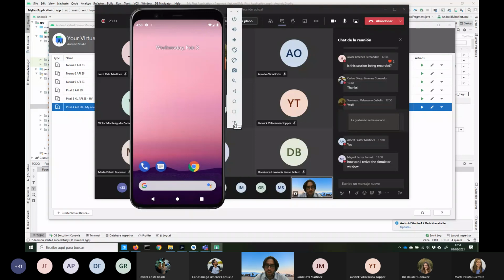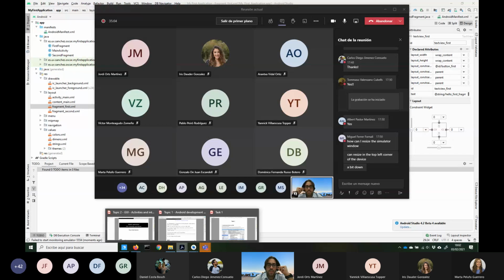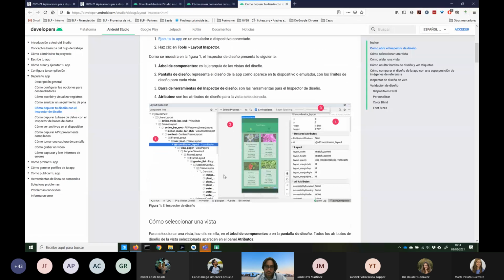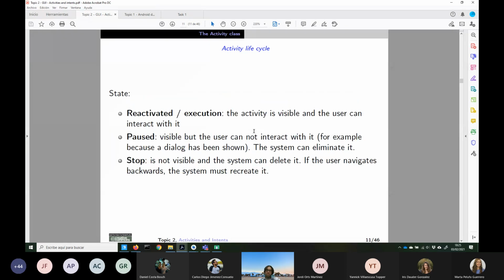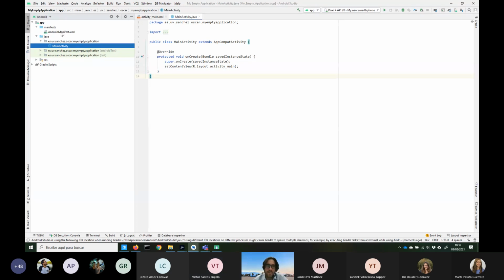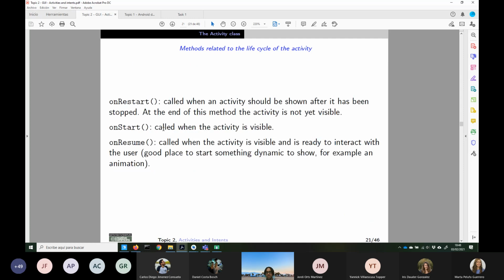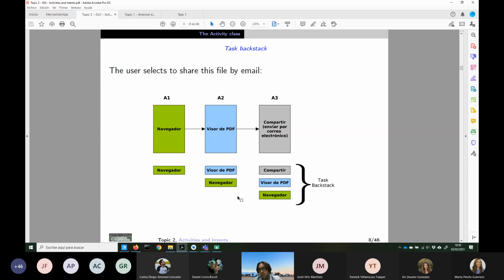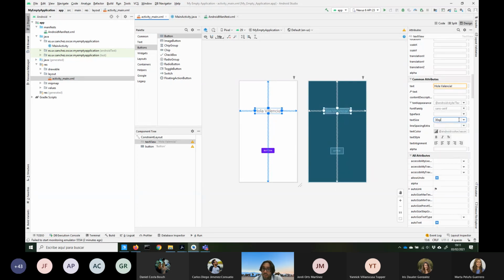Clase Dispositivos Moviles leccion 2 2021 02 03 parte 4